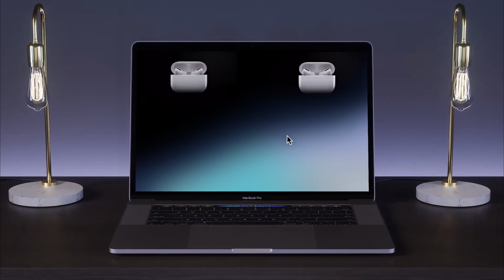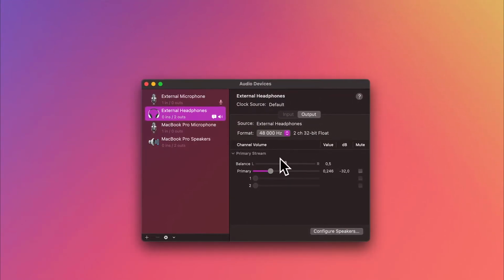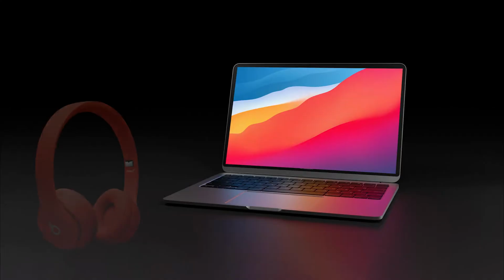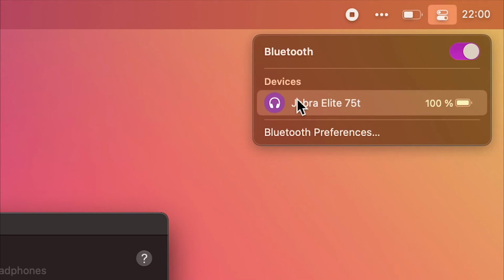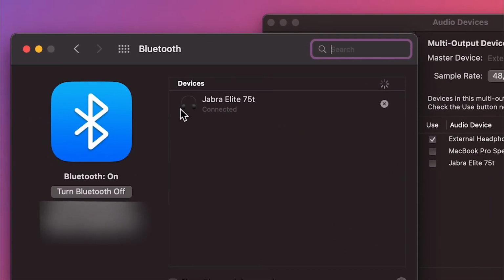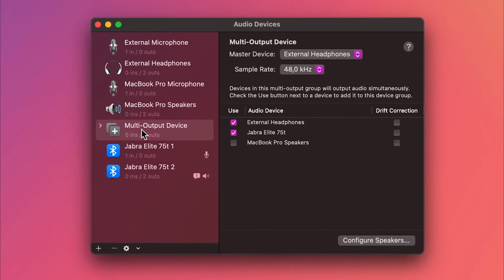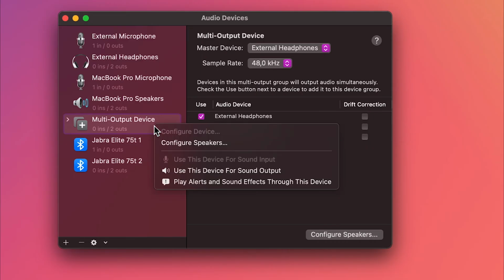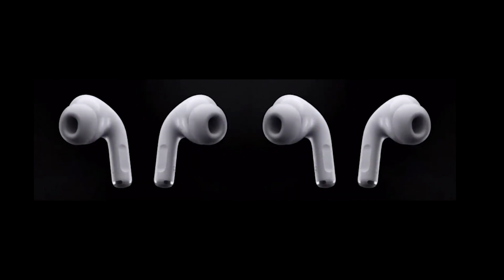How to Connect 2 Headphones to Mac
You will learn how to use 2 audio outputs on Mac. If you want to watch a movie through 2 earbuds on Mac you can connect 2 AirPods and do it with a friend. In this video I want to showcase how to play audio through multiple devices at once on Mac.

Topics for this video include:
MacBook split audio and how to play audio through two devices on mac. Then how to split audio on mac as well as how to use two audio outputs at the same time. It also covers how to use 2 audio outputs on Mac at once and you'll learn to output your mac's audio to two pairs of headphones at the same time.